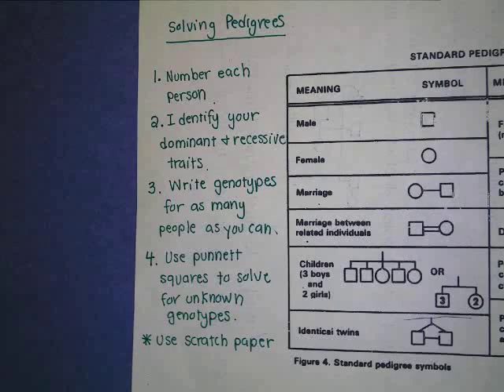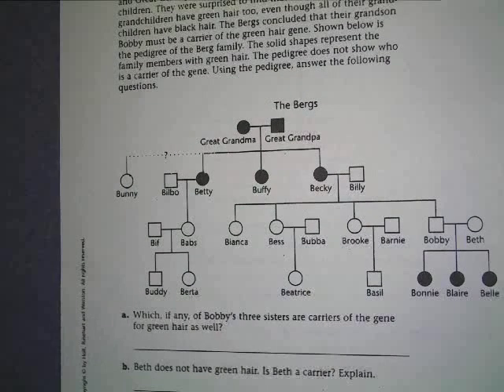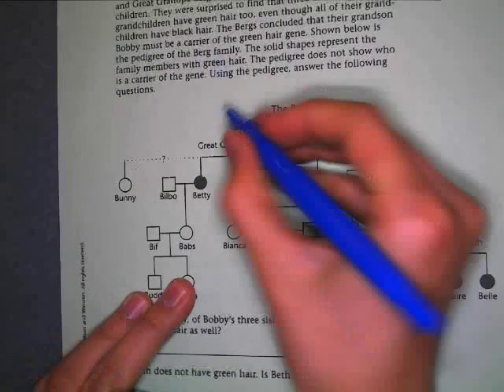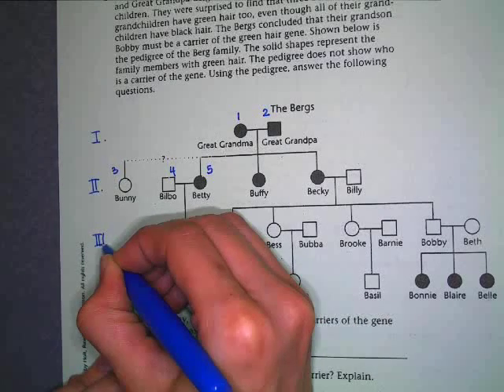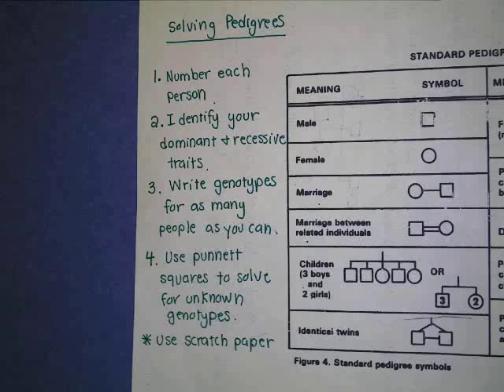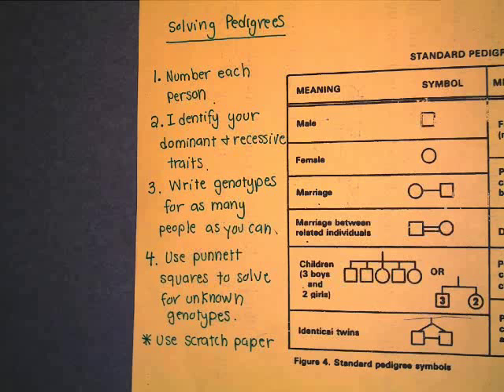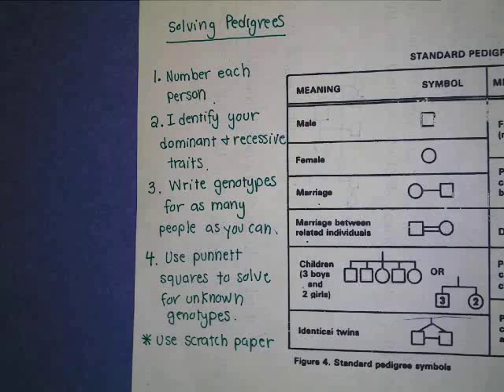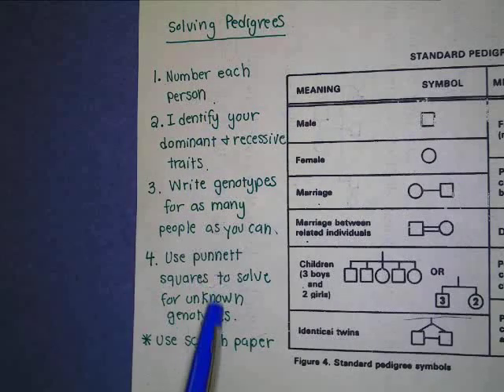Pedigree Instructions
How to do simple pedigree problems